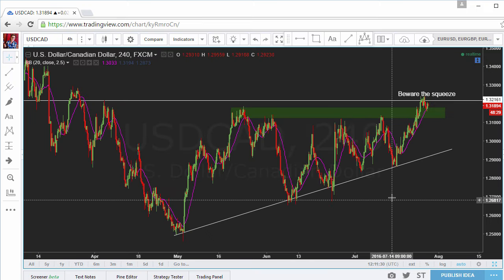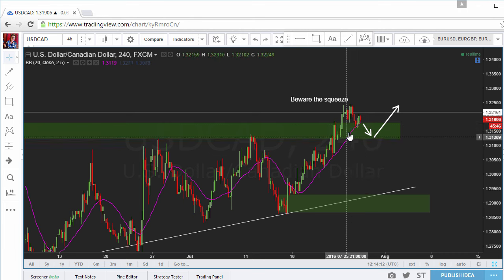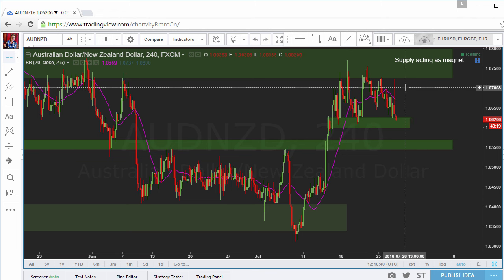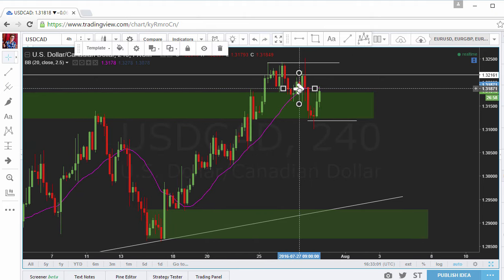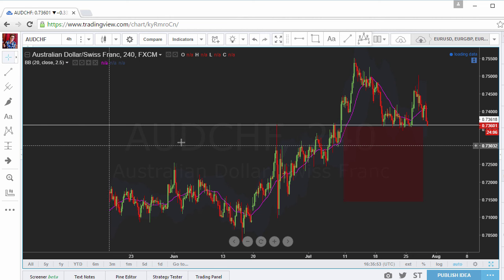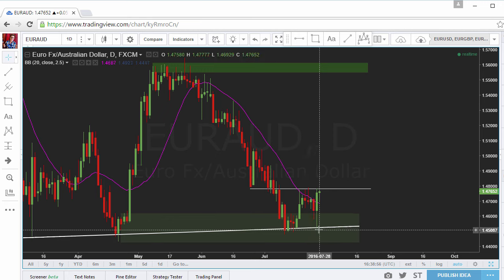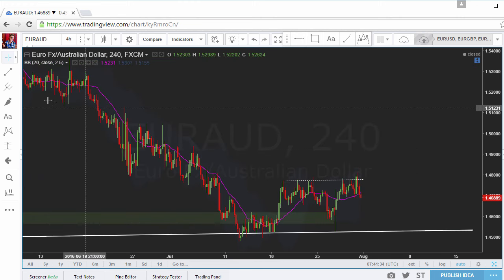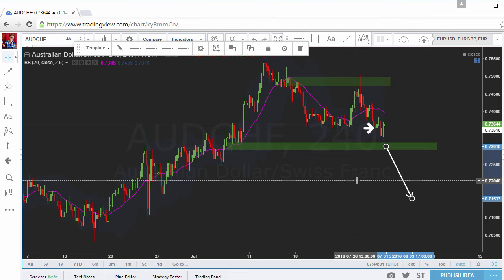How To Analyze, Time and Manage Your Forex Trades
This week, I walk you through my trades of last week and explain my process from analysis to execution to management.